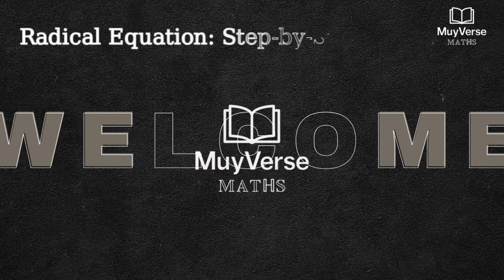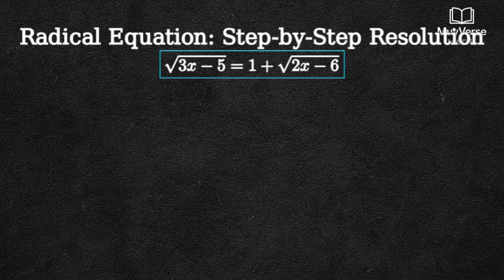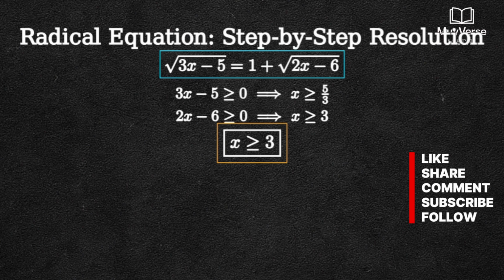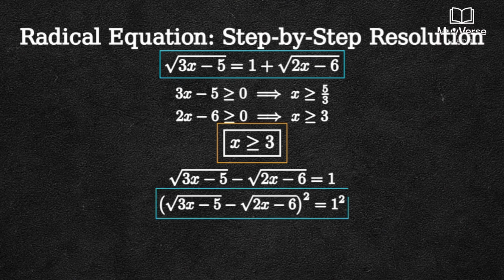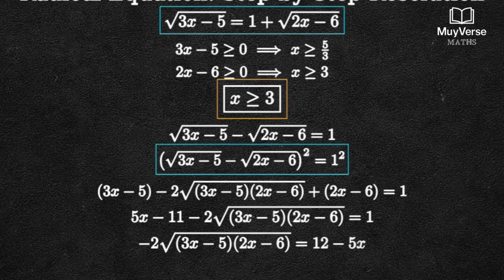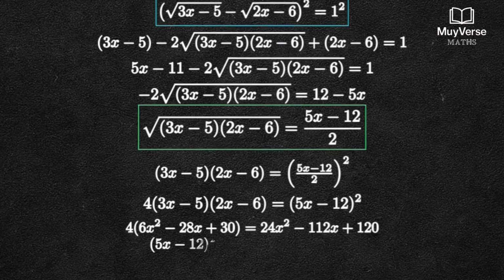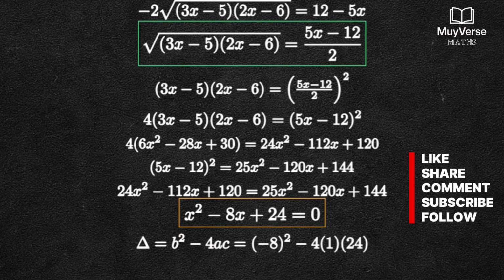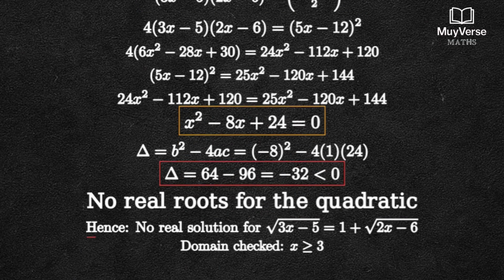The Impossible Radical Equation Explained | Algebra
This impossible radical equation will test how far your algebra intuition goes. Watch as I break down the viral math puzzle √(3x−5)=1+√(2x−6) using step-by-step radical simplification and logical elimination. Learn why some equations look solvable but collapse when checked against domain rules. I’ll reveal hidden algebra traps, square root domain conflicts, and common mistakes students make in radical equations. Perfect for algebra exam prep or Olympiad practice. Master the art of isolating radicals and spotting invalid solutions fast. breakdown now and level up your radical-solving confidence!